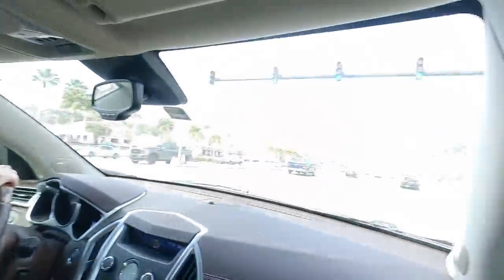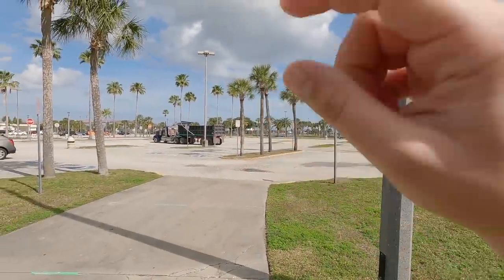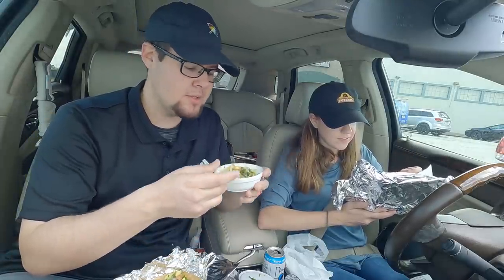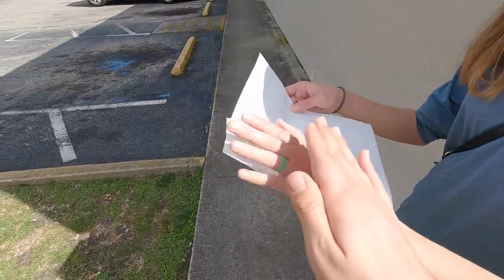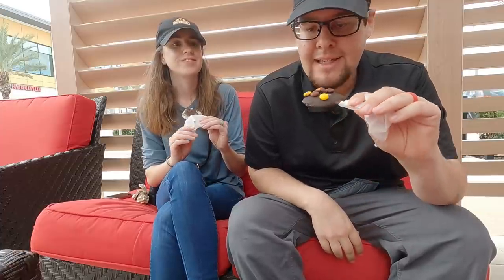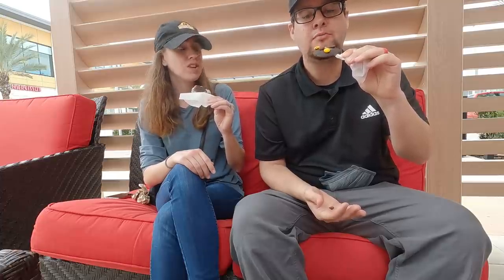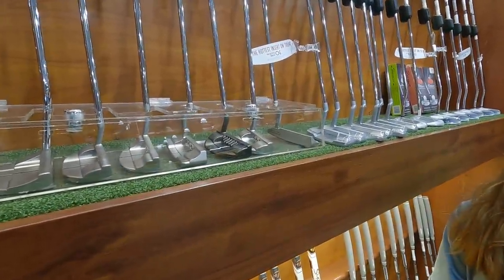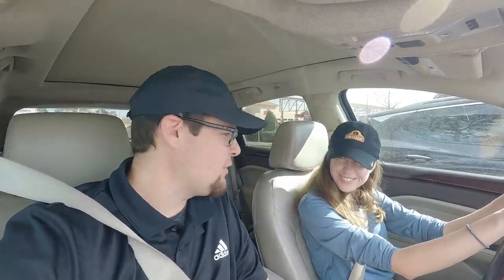TRYING AN $825 SCOTTY CAMERON + Tour Of Our New Hometown!!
In this golf we head out in search of golf clubs during Daytona Race Week. We visit a few pawn shops and Dick’s Sporting Goods where Jon finds a rare limited edition Scotty Cameron putter that he cant resist testing out. We also show off some of our favorites attractions and places to eat during the Daytona 500 Race Week.

Stacked Golf
1454 Ocean Shore Blvd. #113